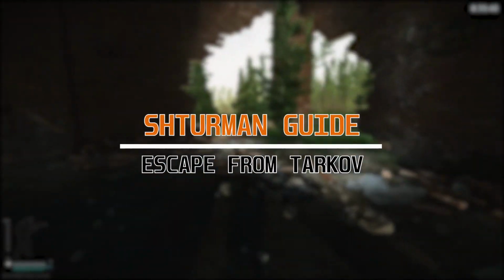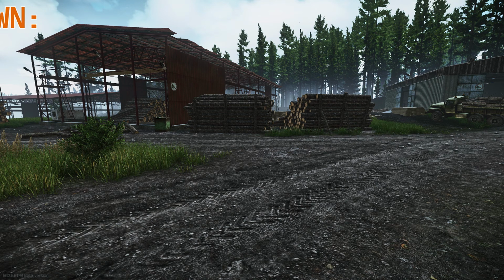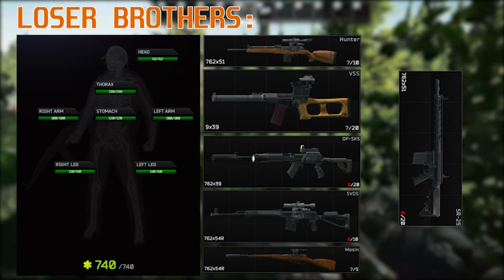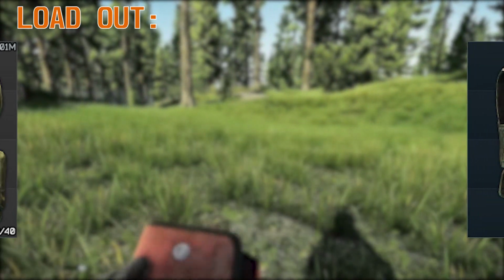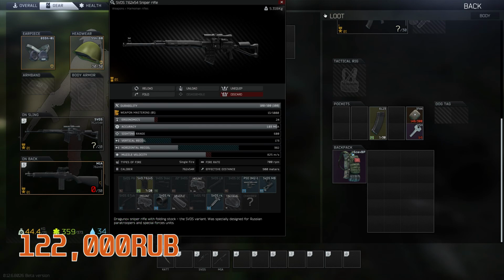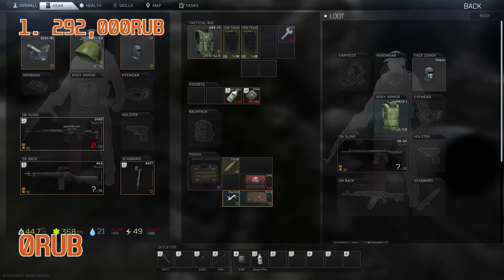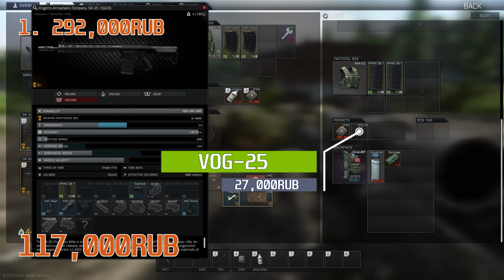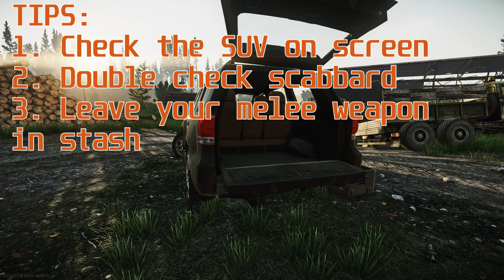Shturman Guide - Scav Boss Guide - Escape From Tarkov